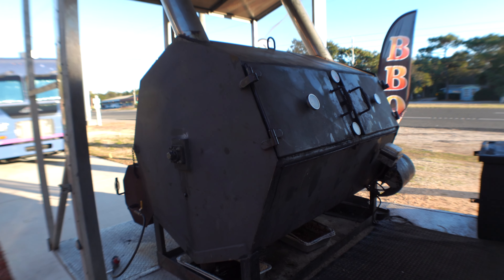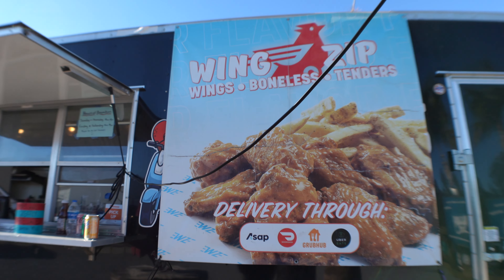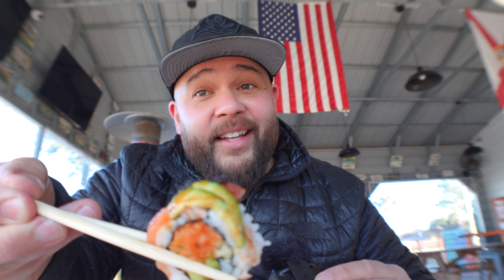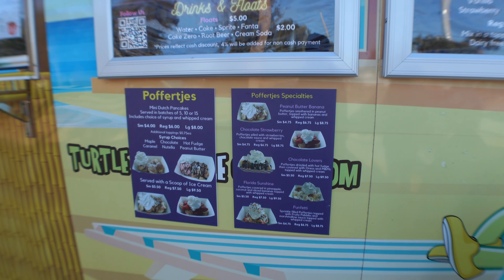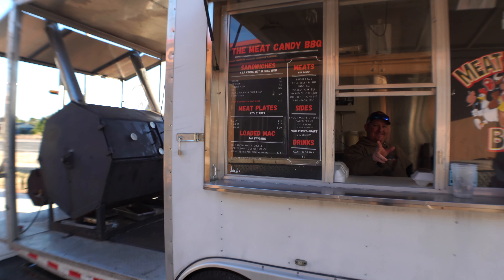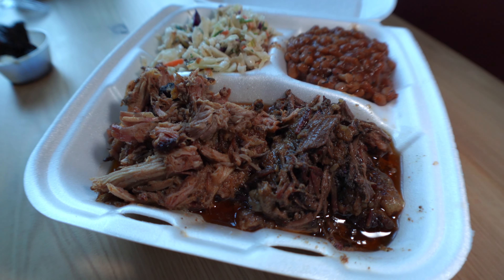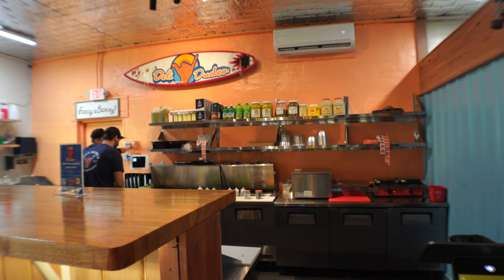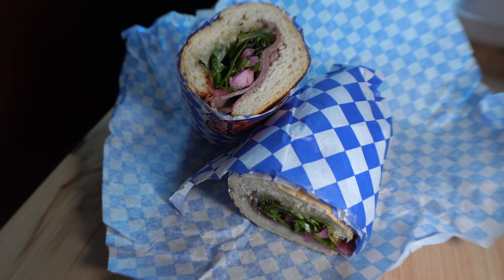The Hottest Food Truck Hubs In Gulf Breeze, FL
We are  @TheFirstTimers  and we are filming first time experiences.  In this episode we check out TWO of the most popular food truck hot spots on the Emerald Coast.

As always, let them know The First Timers sent you and let us know if there is anything you want us to check out for the first time.

We would recommend these Non-CBD, Alcohol Alternative drinks from Moment.

We think they lived up to their claims of lowering cortisol, fight stress, increase brain function, and increase alpha brainwaves through the use of adaptogens, L-Theanine, and Ashwagandha.  See for yourself in our review.

FIRSTTIMERS2023

SaladPower Smoothies - We reviewed these smoothies and loved them, would recommend this as a healthy and versatile option to increase your veggie intake.

VetTix - Free Tickets to events for qualified veterans and family members.

00:00 Introduction
00:51 The Eatery Gulf Breeze, FL
01:23 Wing Zip
01:48 JJ Chago's
01:59 Shan Kishi
02:56 Sauce Boss
03:16 Aztecas Tacos
03:27 Turtle Roll
03:39 Jumping Lomo
04:31 Locals Gone Greek
04:42 New Orleans Lagniappe
04:53 Meat Candy
07:34 Deli Dudes
09:39 Turtle Roll
09:50 Outro